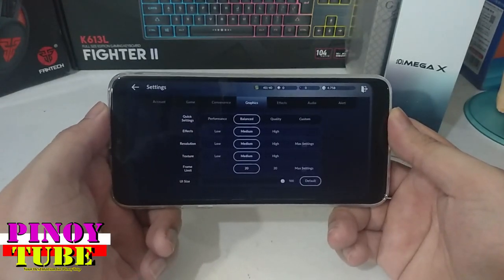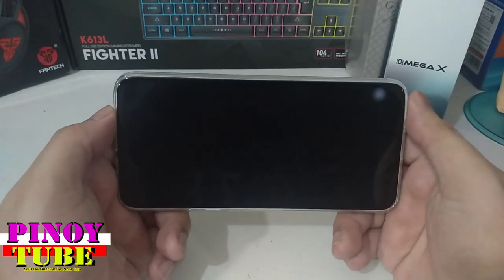Cherry Mobile Omega X Gametest Black Desert Mobile - Pinoytube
Games you can play on your Cherry Mobile Omega X on Low, Medium, Settings.
Budget Smartphone Contender para sa presyong P3,999